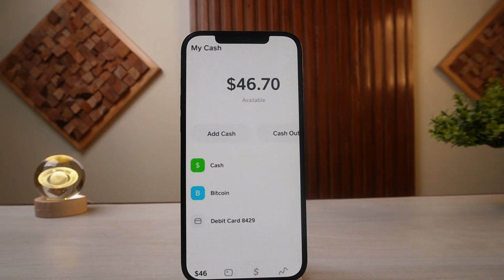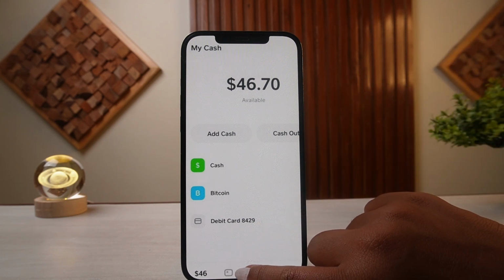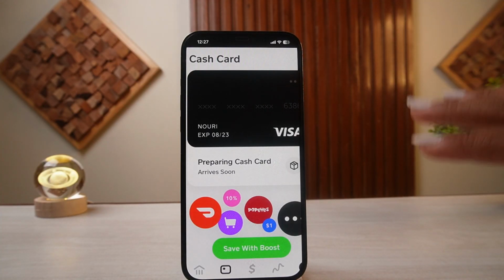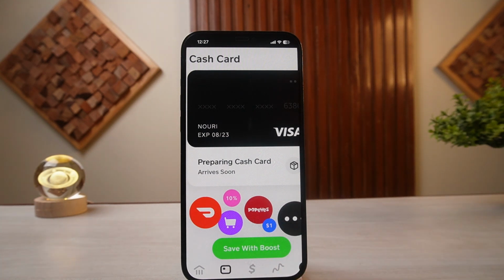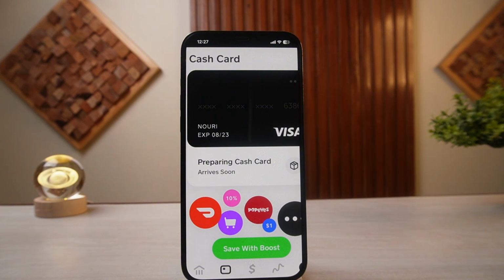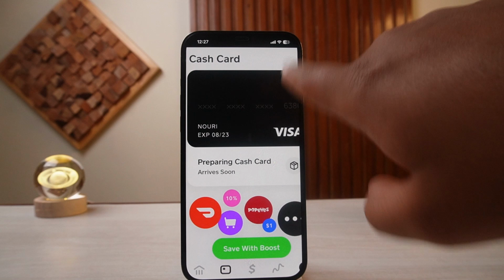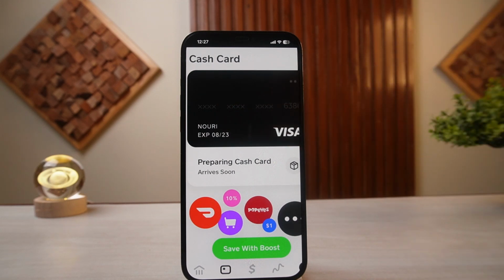How to use Cash App boost to save money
In this video, you'll learn how to use Cash App Boost to save money on everyday purchases and maximize the benefits of your Cash App account. Cash App Boost offers eligible users instant discounts at participating merchants, helping you reduce spending on food, shopping, coffee, and other everyday expenses in 2026.

We walk you through how to find available Boost offers, activate a Boost on your Cash App Card, and use it during eligible purchases. You'll also learn how Boosts work, when they are applied automatically, and what requirements or limitations may apply depending on the merchant and promotion.

The video also covers helpful tips for getting the most value from Cash App Boost, including checking for new offers regularly, understanding expiration dates, and using the right payment method to qualify for discounts. You'll learn how to avoid common mistakes so you never miss out on available savings.

If you're looking for an easy way to cut everyday expenses in 2026, Cash App Boost can be a valuable feature to take advantage of. Follow this step-by-step guide to unlock available discounts, save more on your purchases, and make the most of your Cash App Card.